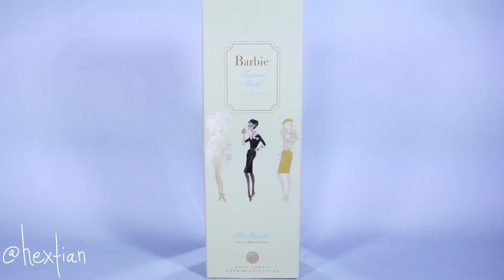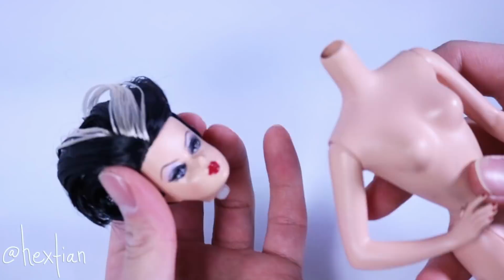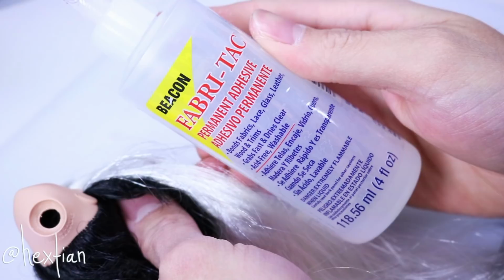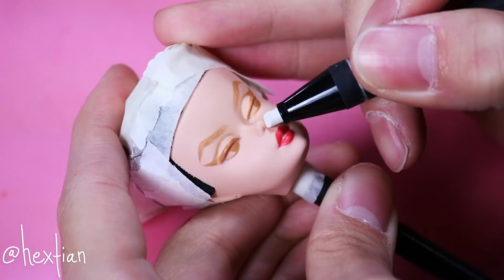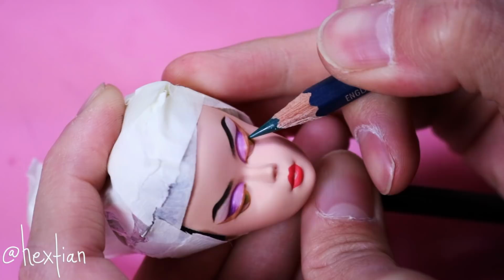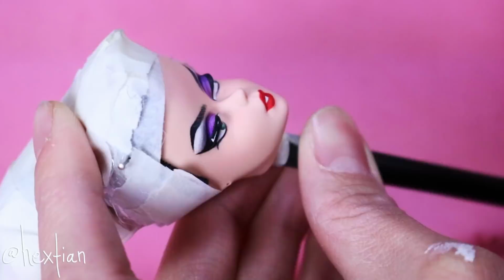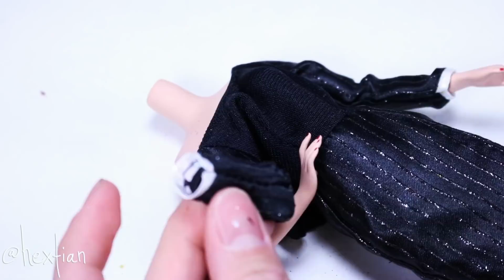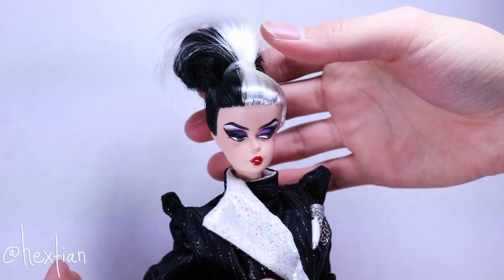Custom Cruella De Vil Doll Barbie Silkstone Repaint [ 101 DALMATIANS ]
I am so excited (like always) to show you guys my first Barbie Silkstone repaint. I have been wanting a Cruella inspired silkstone doll, and because the Barbie collectors fit the silkstone bodies quite well, i thought of making my own version of Cruella. I really love Glenn's portrayal of Cruella, but here is a younger take on her!

PS. DONT LET HER NEAR YOUR DOGS!

Materials right below:

Watercolor pencils: Faber Castle and Derwent
Chalk Pastels
Brushes
White paint
Gloss varnish

MUSIC

Haus Guest - Gunnar Olsen

Midnight - Silent Partner

From Russia With Love - Huma-Huma

William Tell Overture (by Rossini) - Rossini

Baroque Coffee House - Doug Maxwell/Media Right Productions